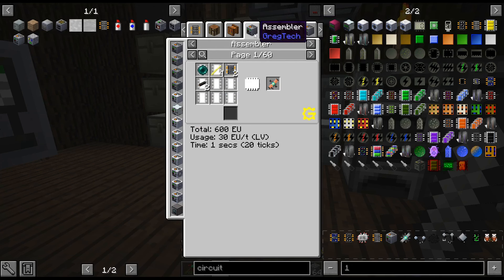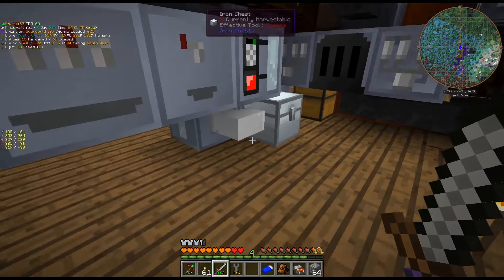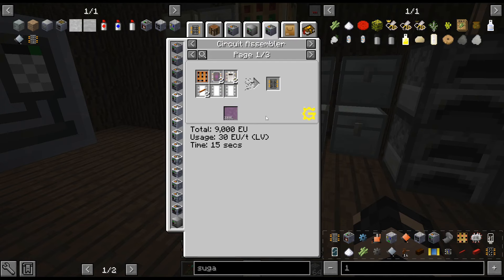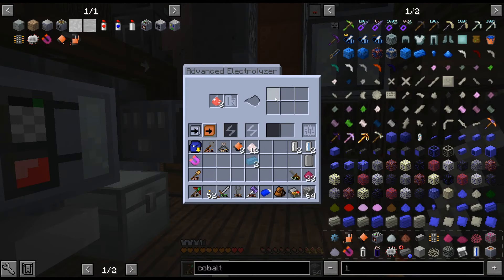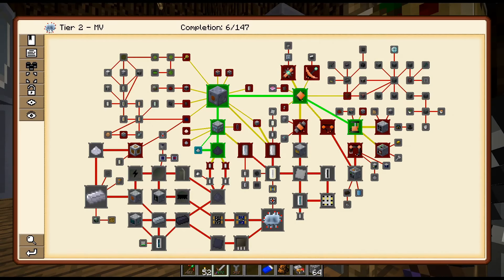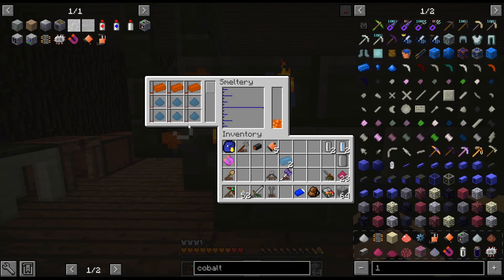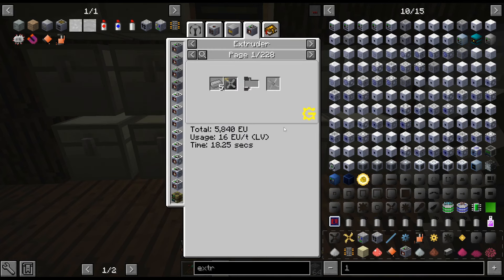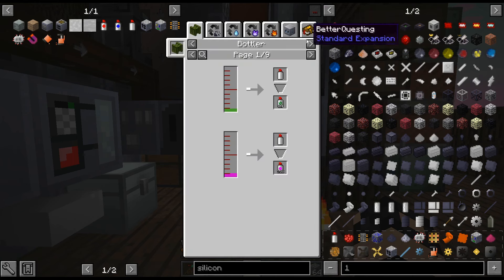GregTech New Horizons S3 - 34 - We're Gonna Need Oil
Continuing crafting up MV machines, we're going too need to get oil